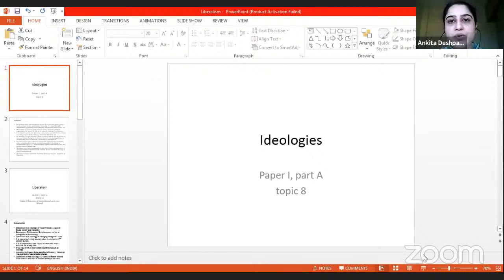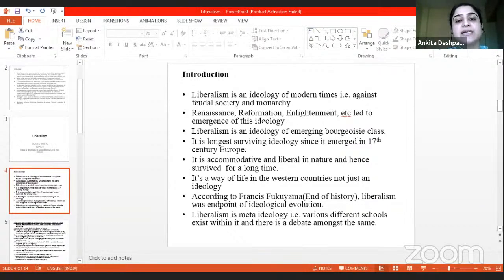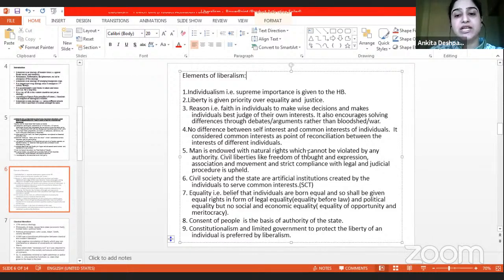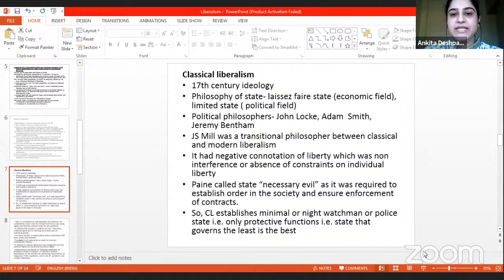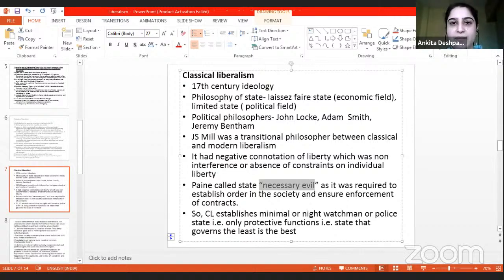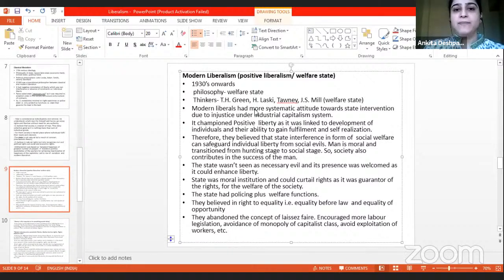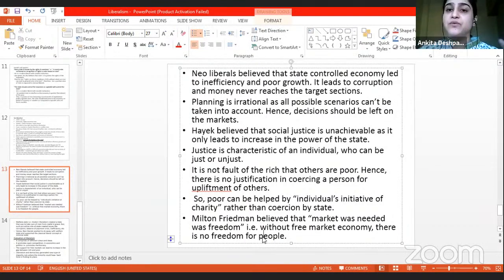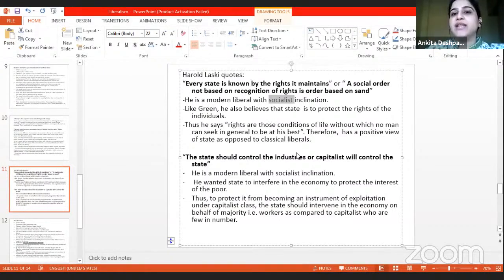UPSC REGULAR Optional Pol. Sci & I.R 14.02.2021